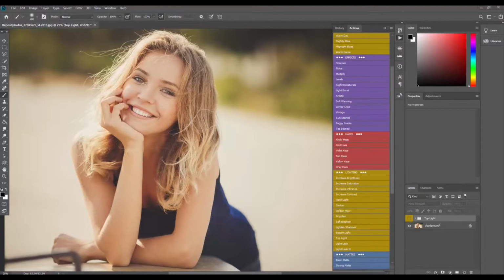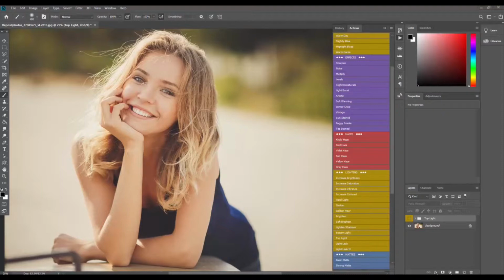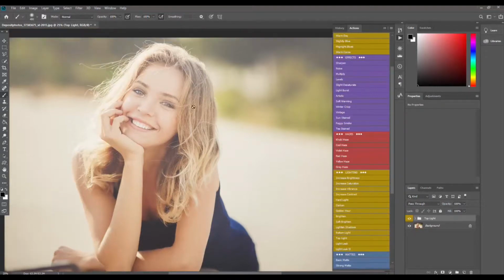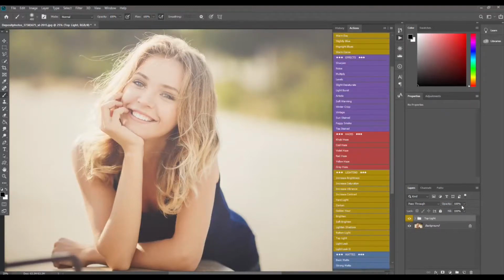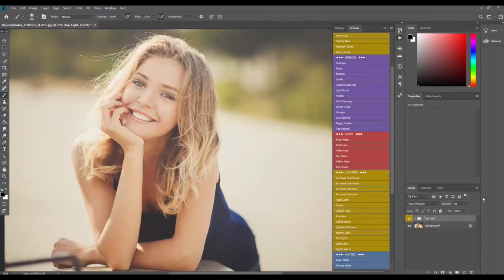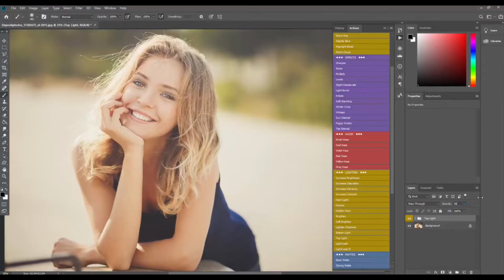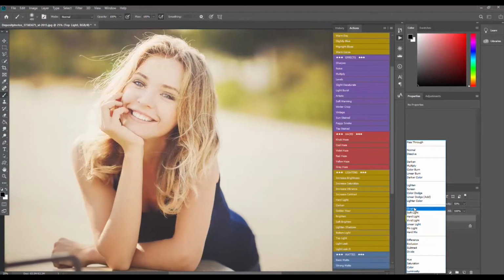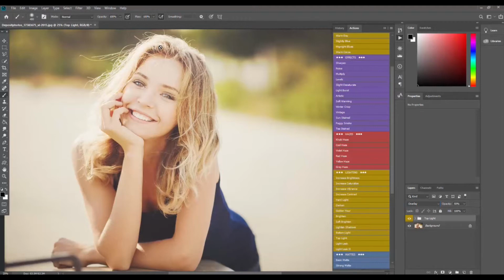Lesson 3 - Blending Modes, Opacity and Fill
Learn about the importance of utilizing Blending Modes, Opacity and Fill with your Actions Sets.